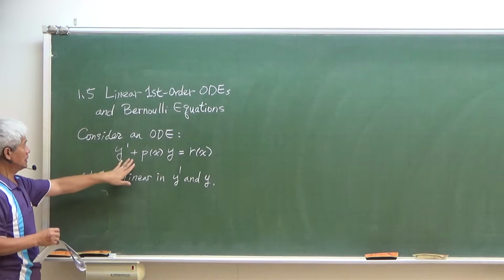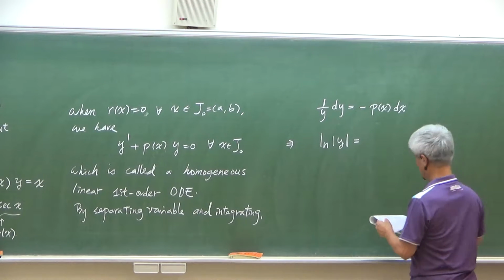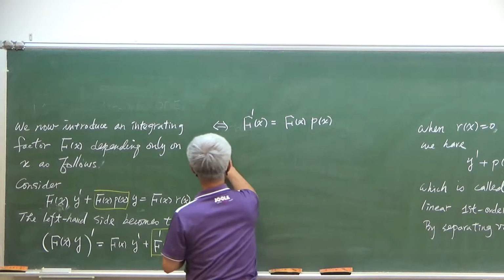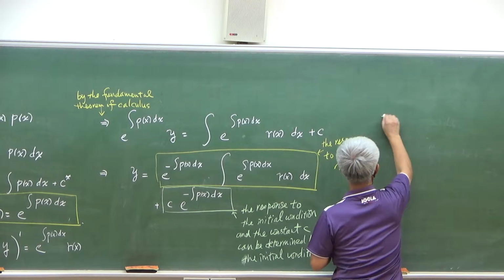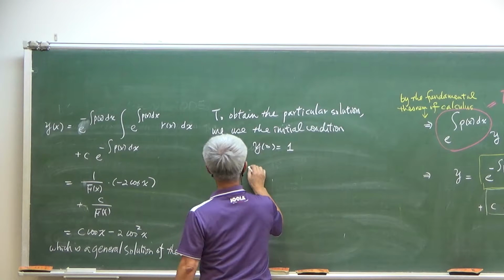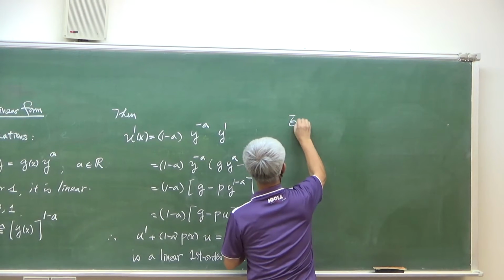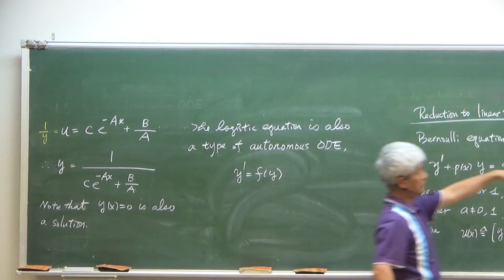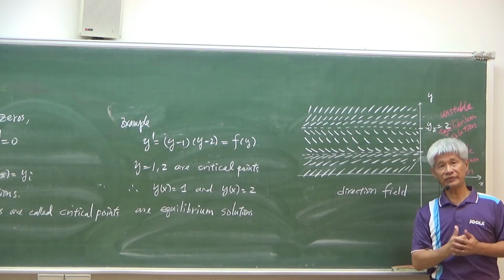微方與複變 Differential Equations & Complex Variables 03-1